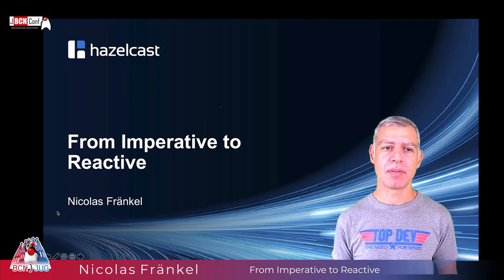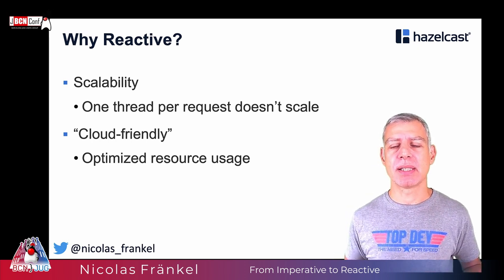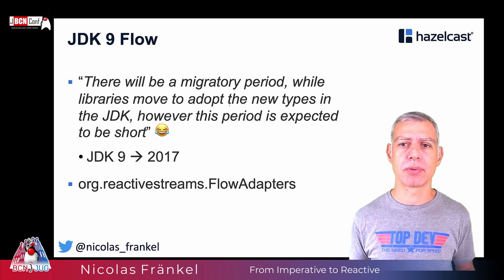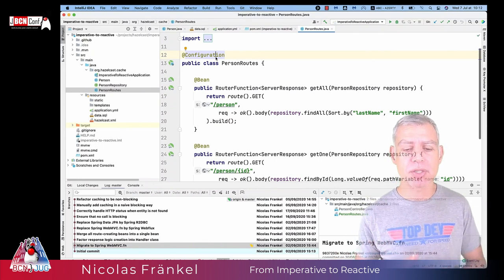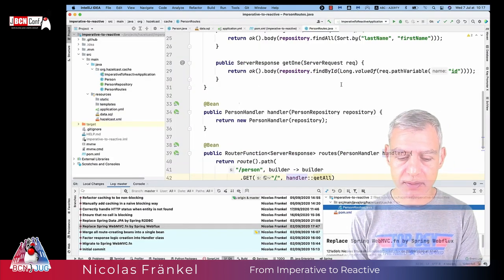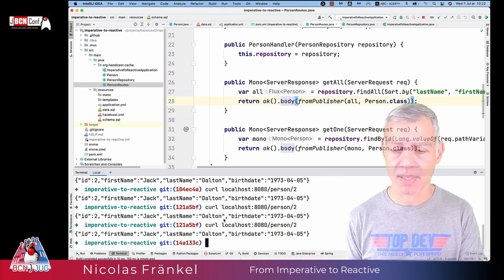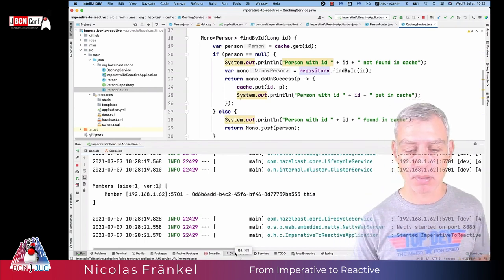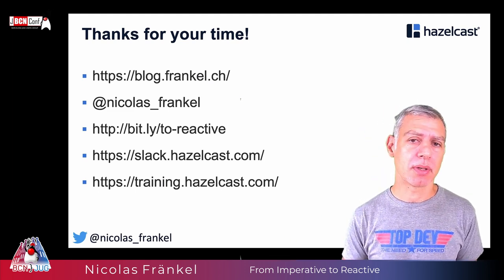From Imperative to Reactive by Nicolas Fränkel at JBCNConf 2021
From Imperative to Reactive

The Reactive Programming model is complex to master. It requires a lot of experience to feel comfortable with its API. However, there’s no denying that it fits the cloud ecosystem perfectly. Since on-premises infrastructure is oversized, running a program that executes a couple of additional CPU cycles won’t change anything. On the other hand, you will pay for them if you host the same program on third-party infrastructure. Depending on the number of those cycles, and the number of nodes the program runs on, it can make a huge difference in your monthly bill. In this demo-based talk, I’ll show how to migrate a traditional Spring Boot application that uses WebMVC, Spring Data JPA, and Spring Cache to its Reactive equivalent in a step-by-step process.